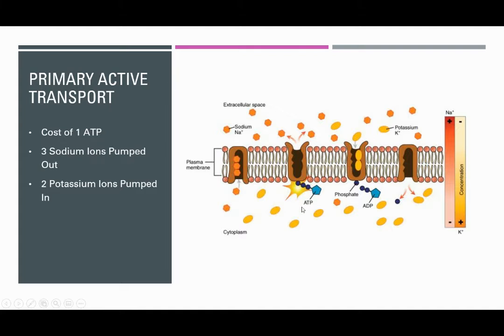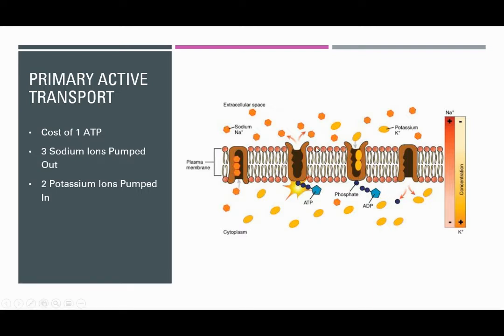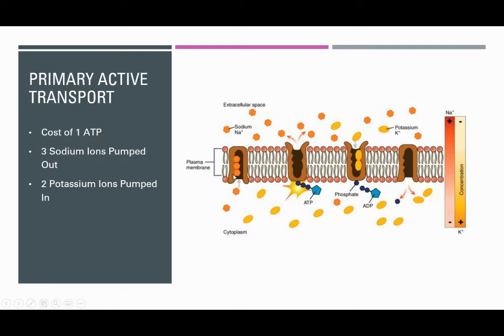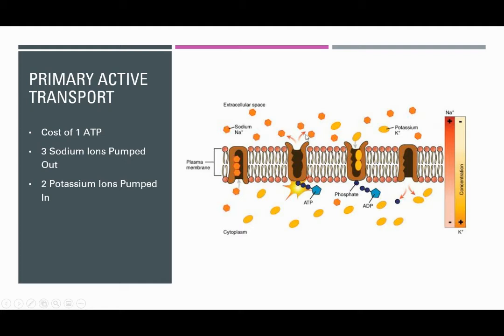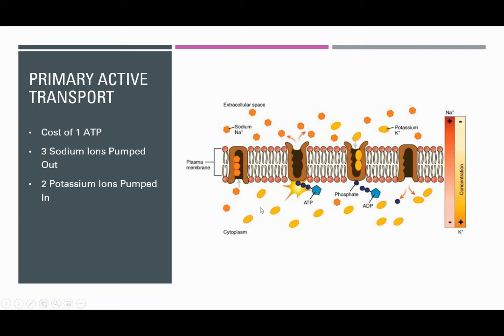The Sodium Potassium Exchange Pump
The sodium potassium exchange pump is an integral feature for normal functioning of our nervous system and is therefore important for all neurophysiology students to understand. This video explores the mechanism and recaps the main processes that give rise to our resting membrane potential.